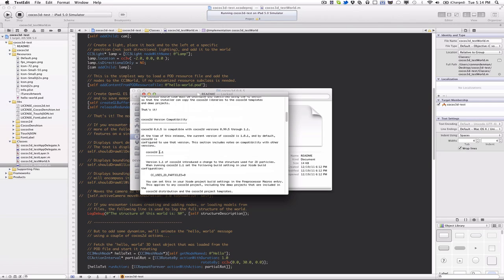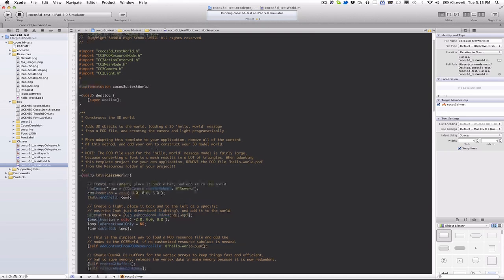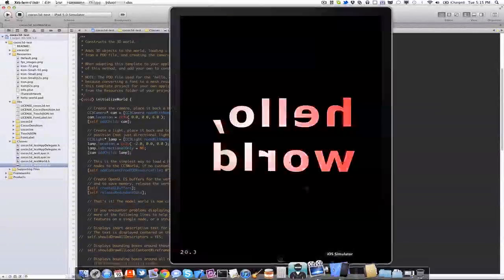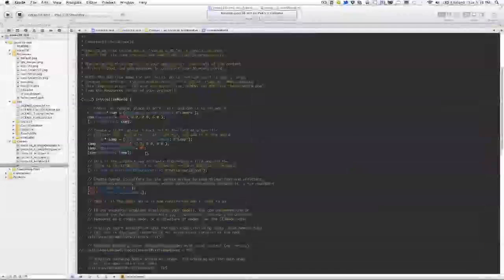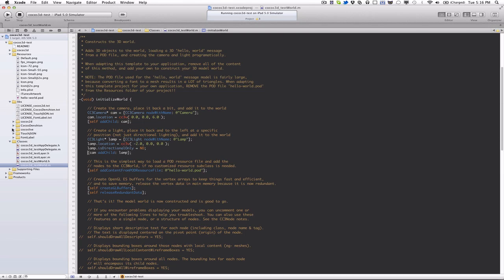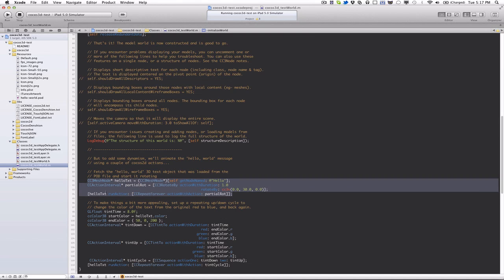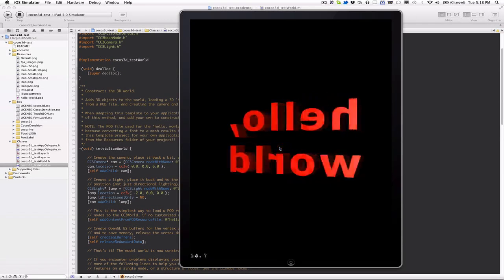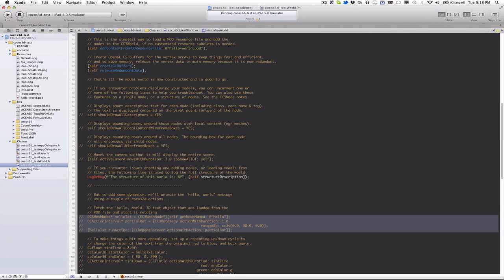Cocos3D (iOS SDK) - Introduction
Cocos3D is a free and open-source 3D game engine built on top of the amazing Cocos2D game framework. This video is a simple introduction and installation tutorial.